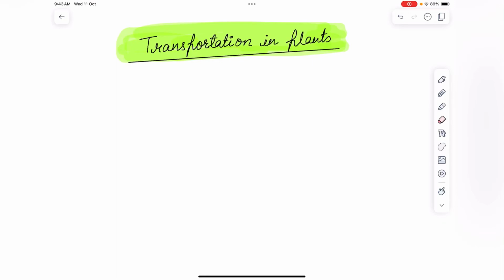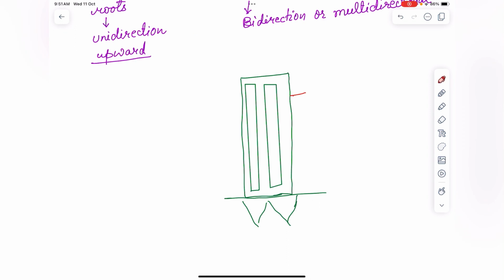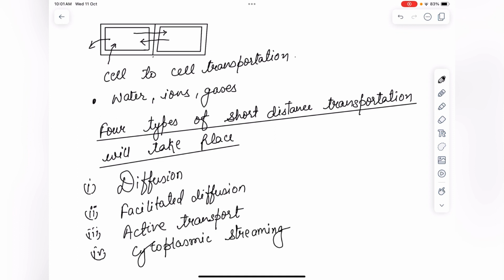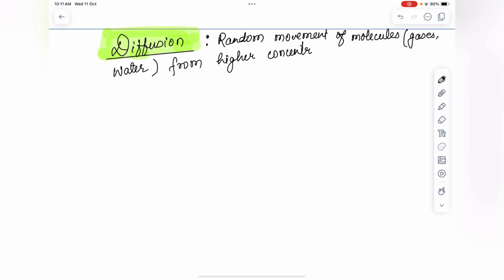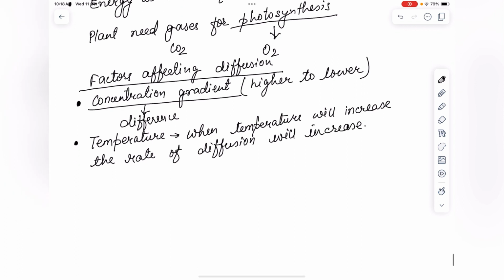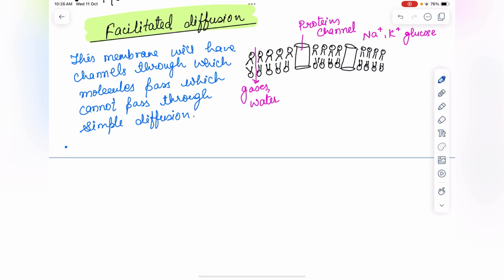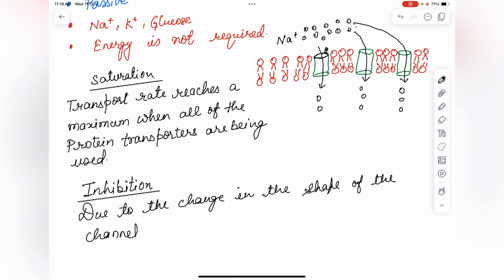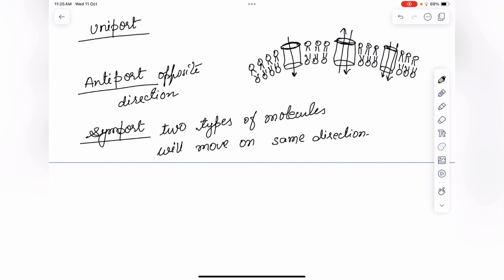Transportation in plants// Introduction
Hello everyone
In this video, I have explained class 11
biology
chapter Transportation in plants
In this I have explained introduction  to transportation in plants
short distance transportation and types
diffusion
Facilitated diffusion